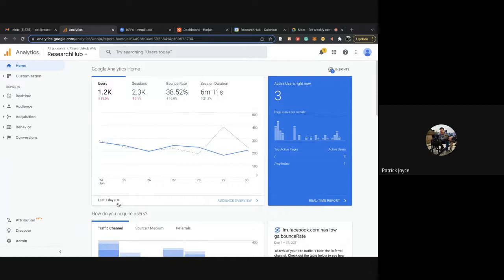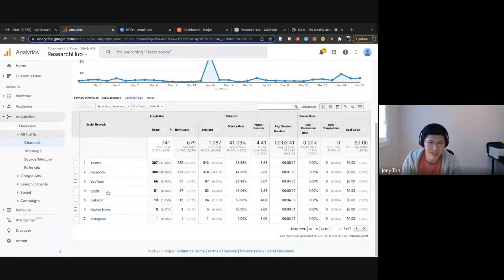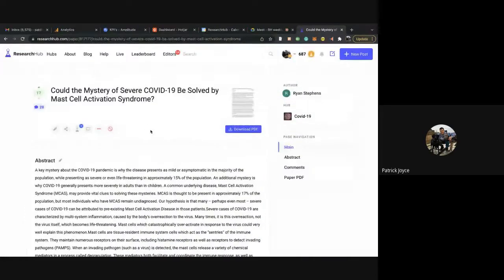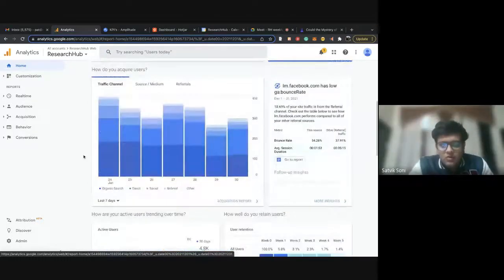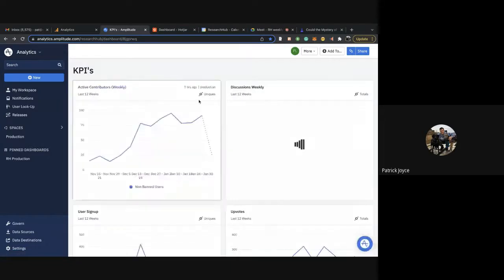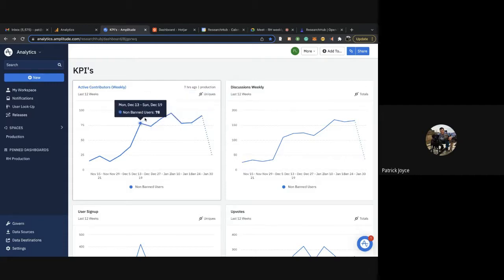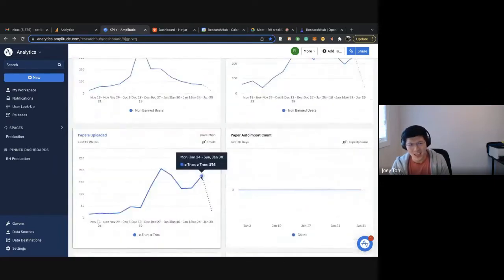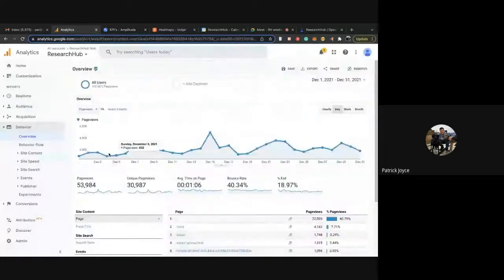ResearchHub Community Call January 31, 2022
A recording of ResearchHub's community call discussion from January 31, 2022
This week we discussed user behavior metrics collected via Google Analytics, Amplitude, and Hotjar. The conversation evolved into the discussion of RH mission and the downsides of the current academic publishing system.